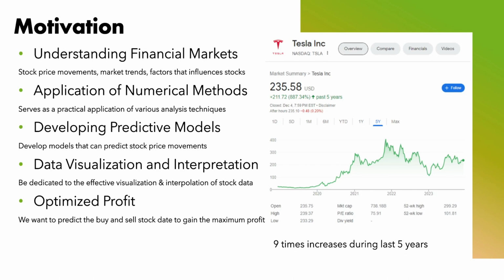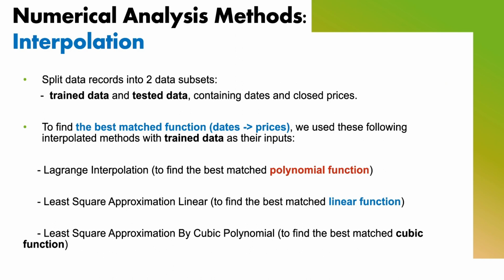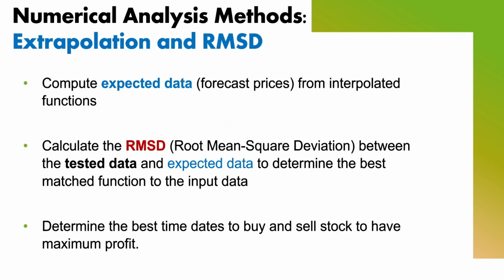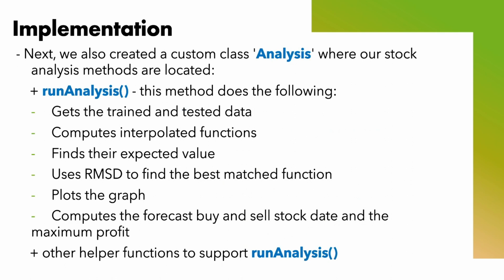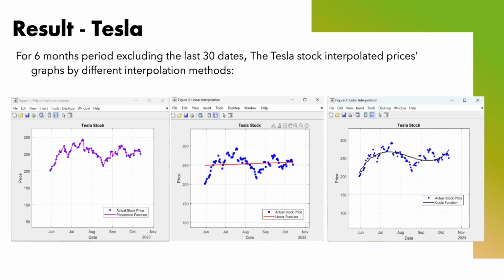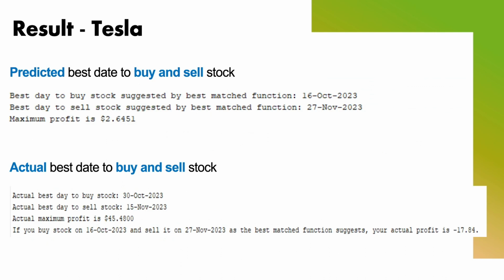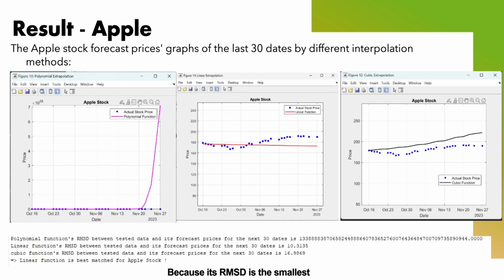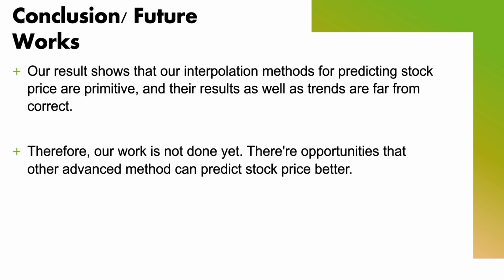Stock Market Prediction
Class project for Fall 2023 ft Raoul, Mark and Zecheng.